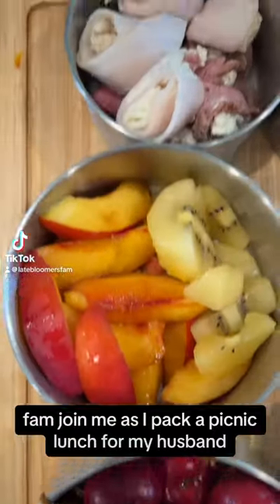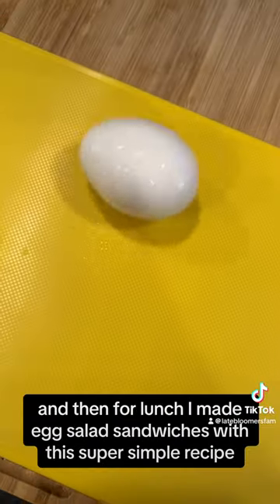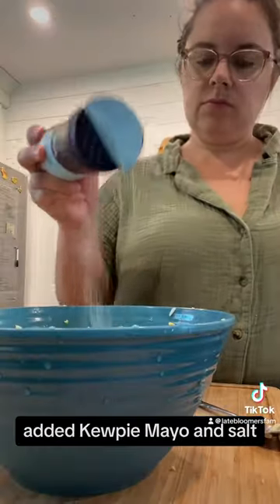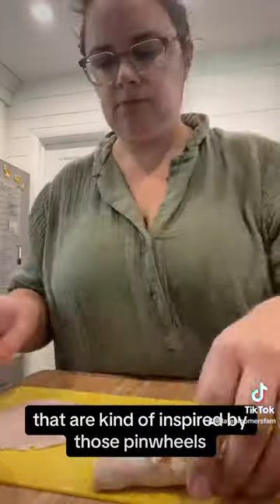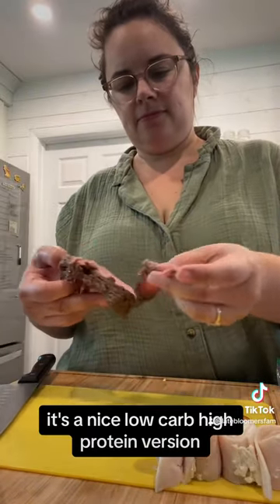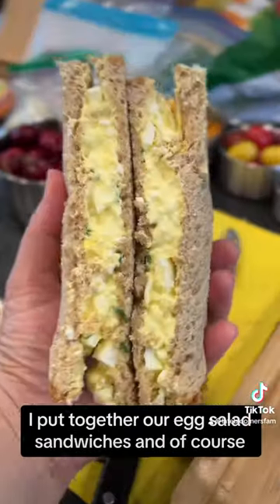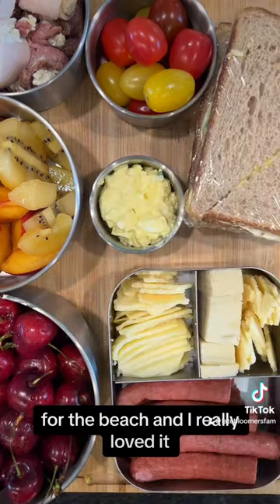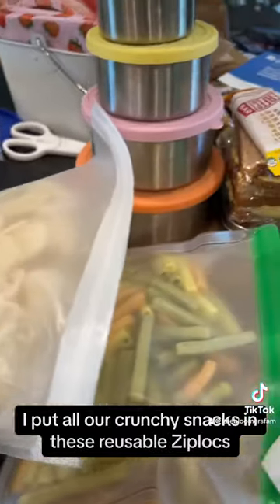Packing Lunch for the Beach